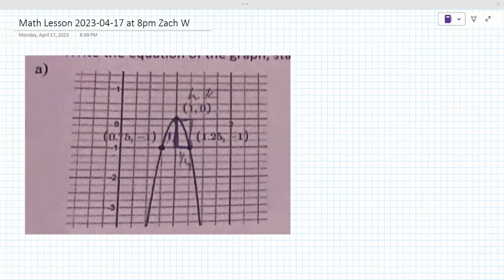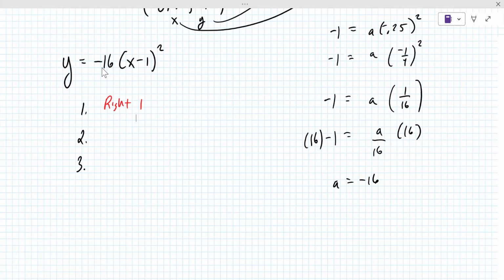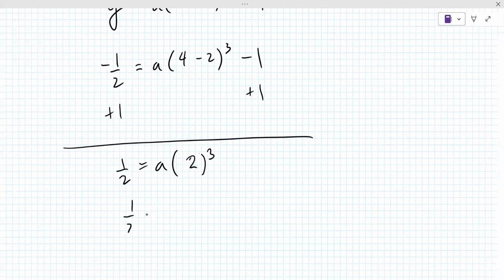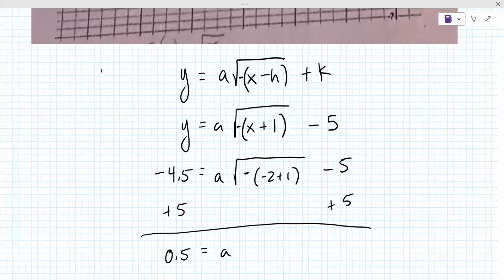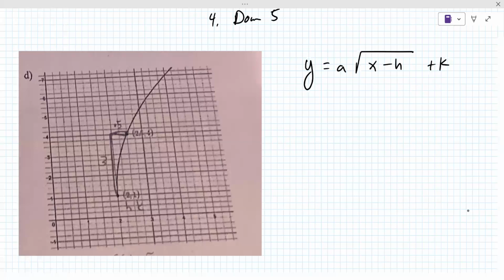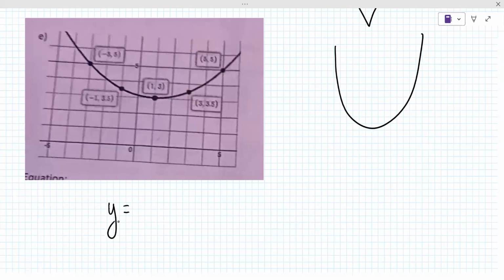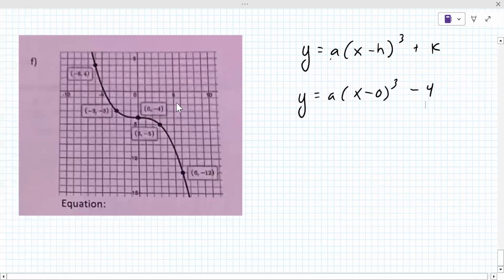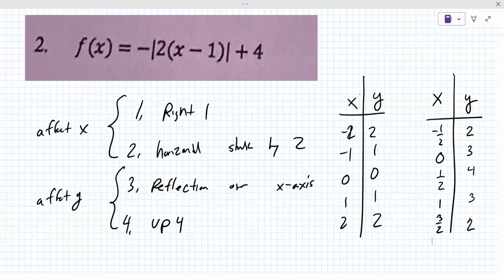High School Geometry Lesson [2023-04-17 at 8pm MST Zach W]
This lesson covered topics in Geometry including writing and graphing equations from the graphs with transformations.